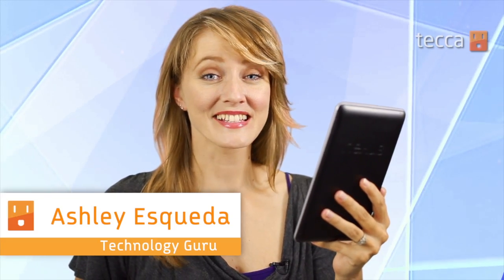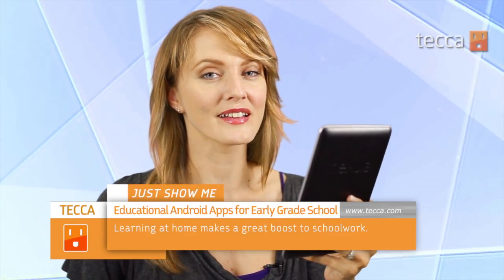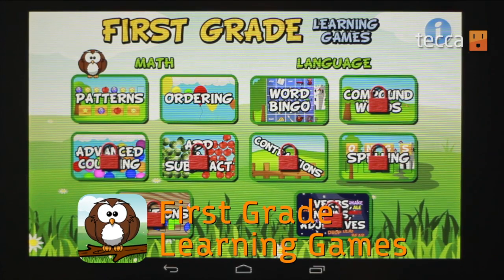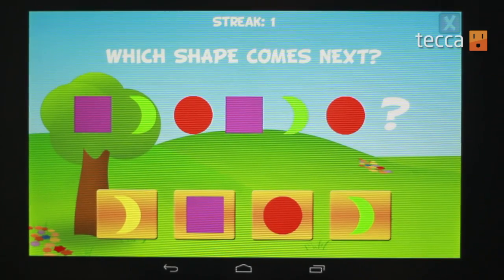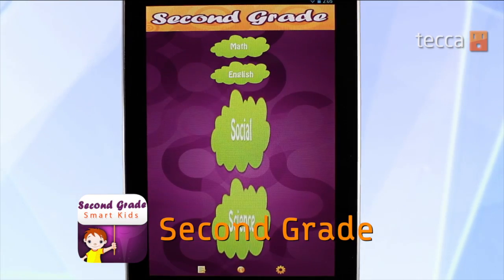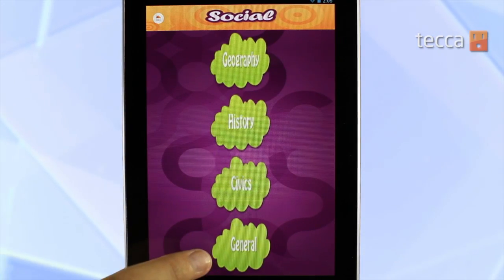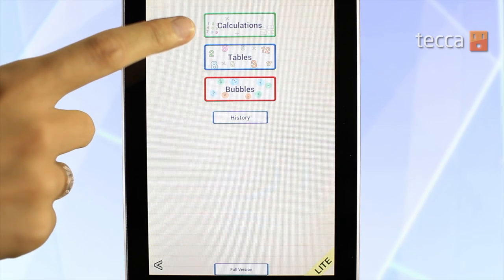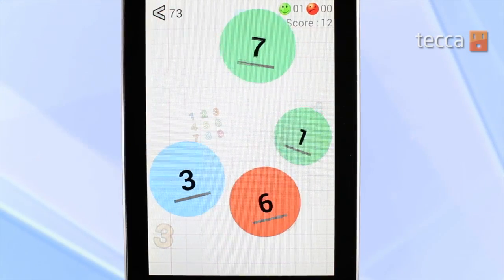Just Show Me: 3 educational Android apps for early gradeschoolers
Want more tips and tricks?

Getting a head start in early education goes a long way toward a lifetime of success. That extra studying doesn't need to be chore, though. With a little game and a lot of learning, these apps are a great way to snag an educational boost as well as share a good time with your child.